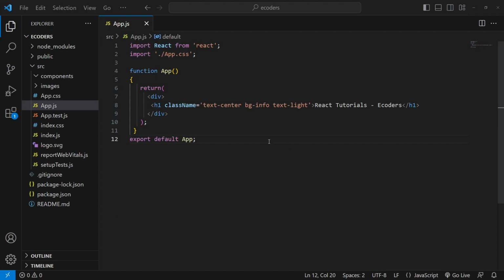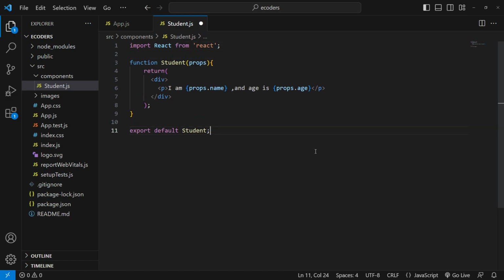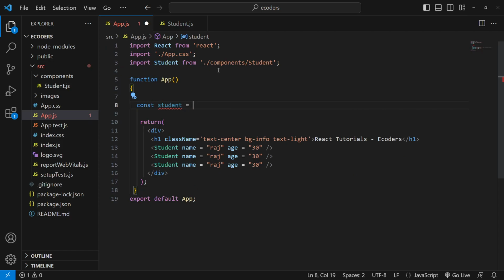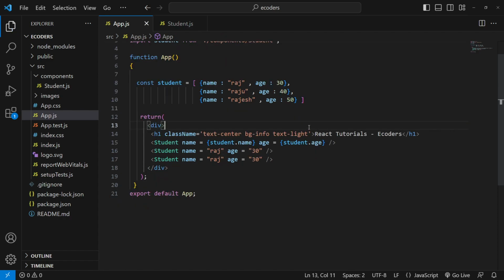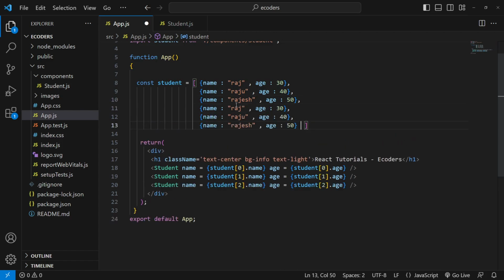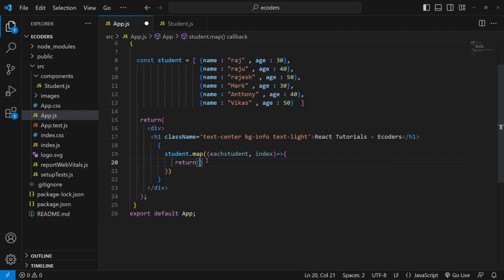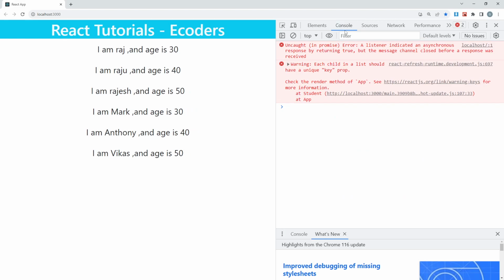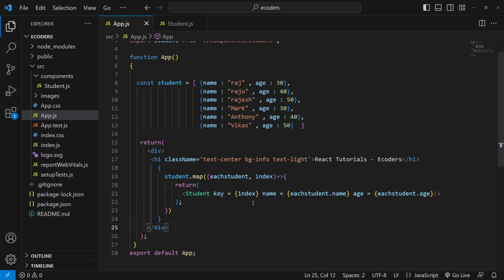014 rendering list key prop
In this video i have shown how to render a list and we have to choose a props called as key, which should be a unique element, when ever our component is rendering an entire list, using map() function.